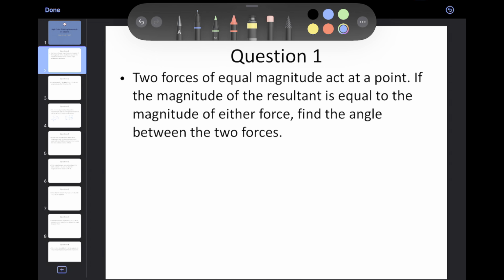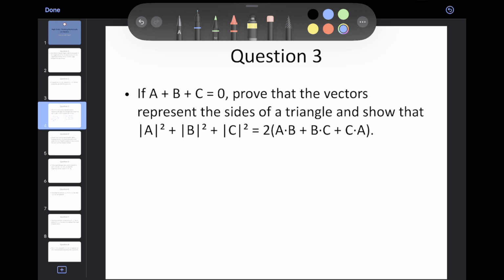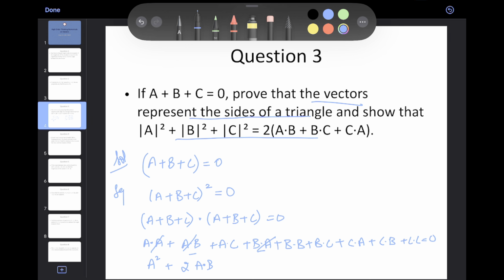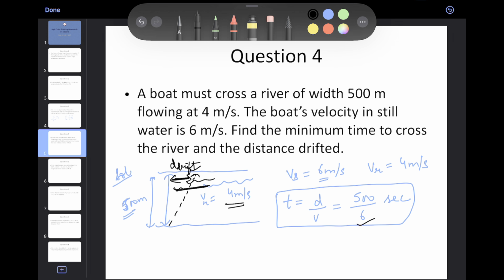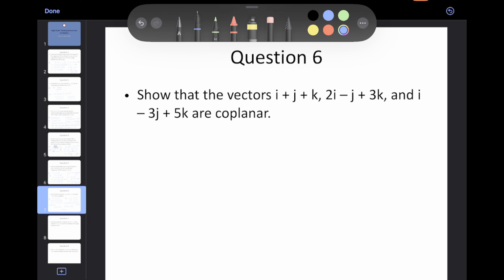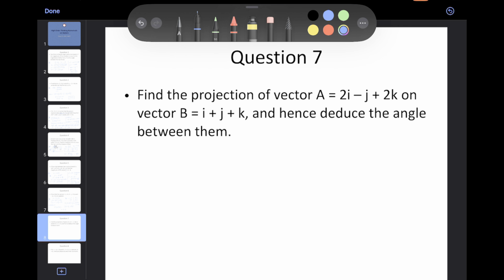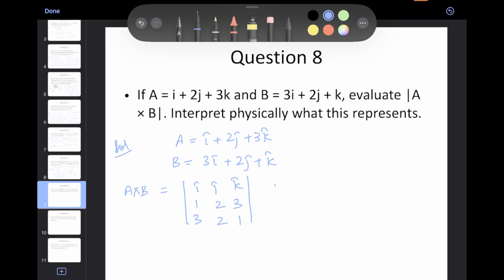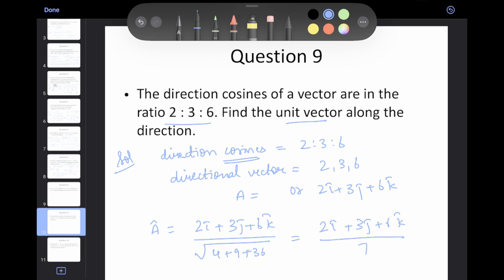Master Vector Algebra Numericals | Step-by-Step Solutions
truggling with vector algebra problems? 🤔 In this video, we break down important numericals step by step to make concepts crystal clear. Whether you’re preparing for exams or just want to strengthen your basics, this session will help you tackle vector algebra with confidence!

✨ What you’ll learn:
 • Key problem-solving techniques
 • Step-by-step solutions to common numericals

Perfect for students, competitive exam aspirants, and anyone revising vectors. 🚀